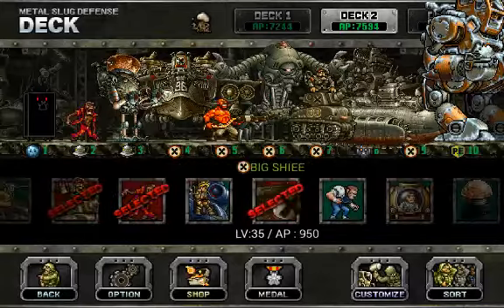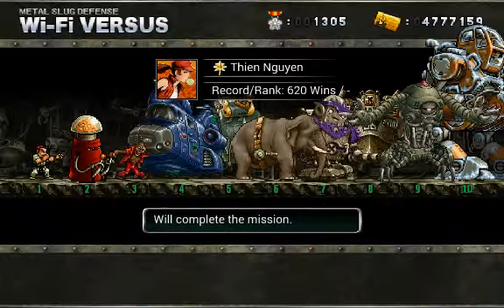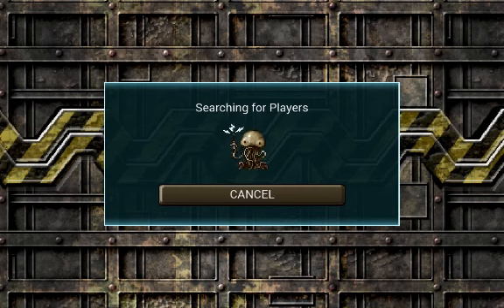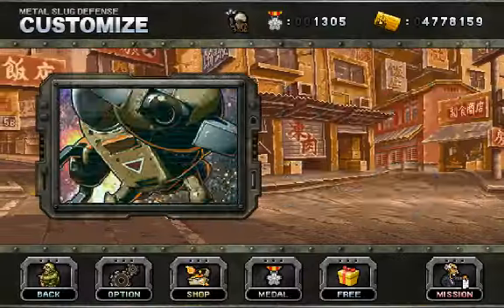Episode 9 - Metal Slug Defense Hadoken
We revisit the sand marine, and try out "Ryu" (hobo edition) in the current meta.
Also... Apologies for my awkward breathing, but I had mini hiccups. XD